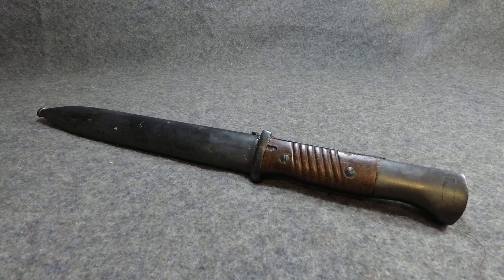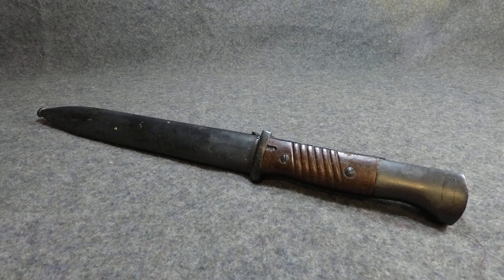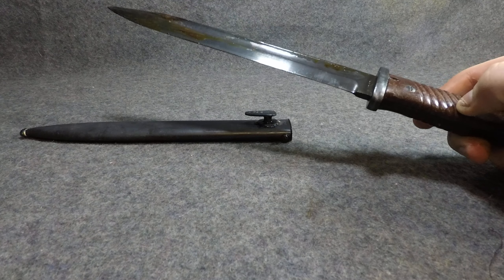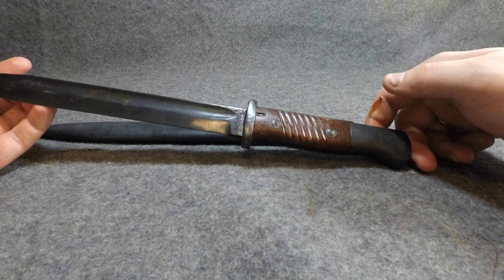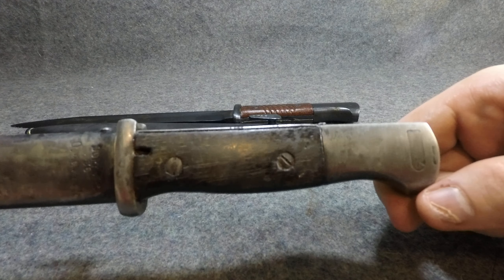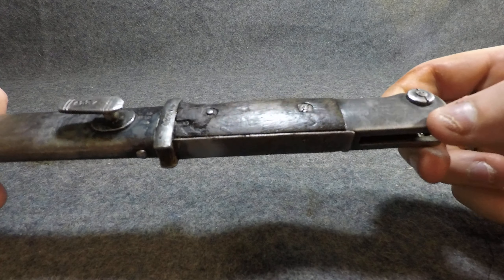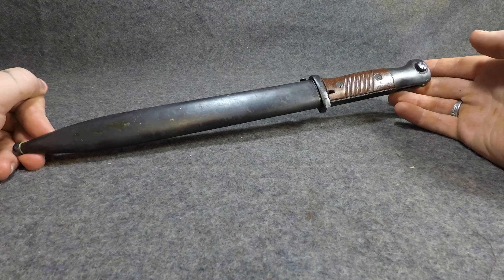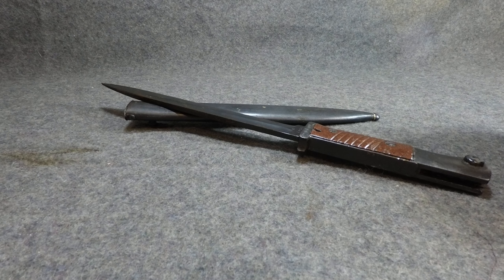Bayonets of the World: WW2 German S84/98 for the Kar98K